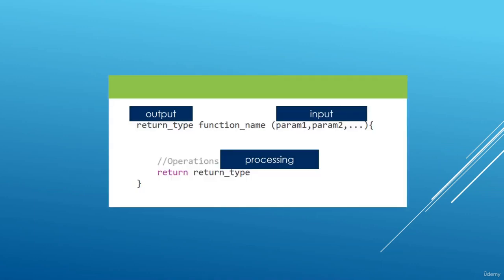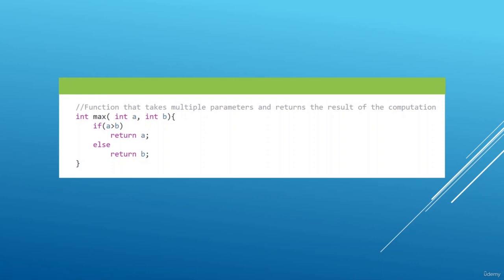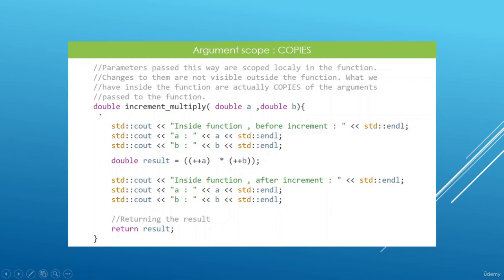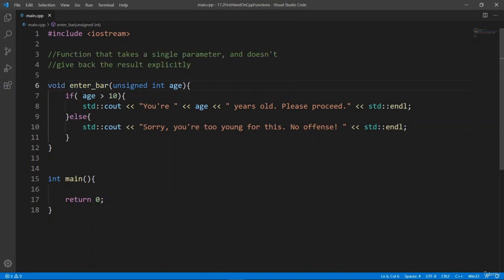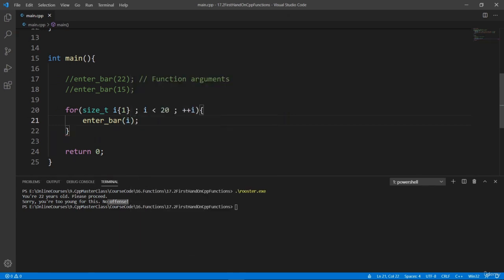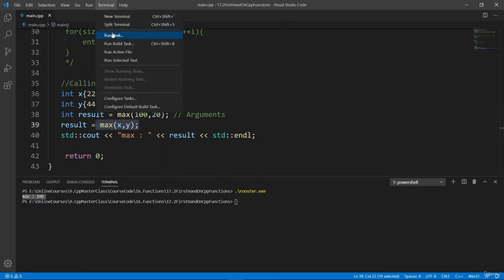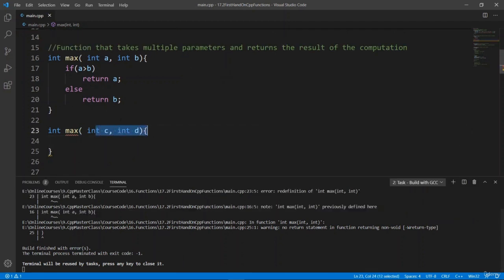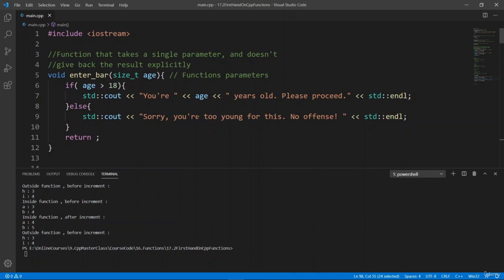002 First hand on C++ Functions